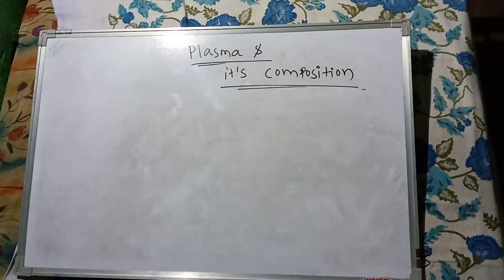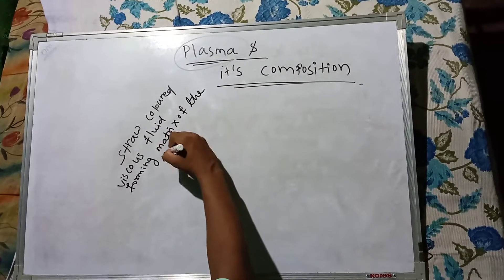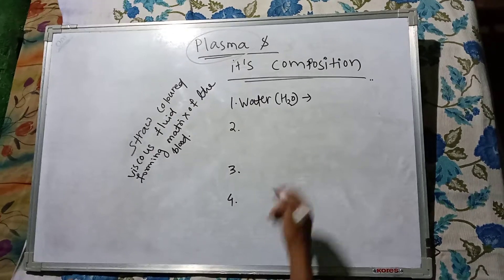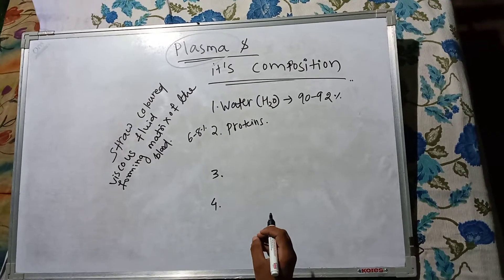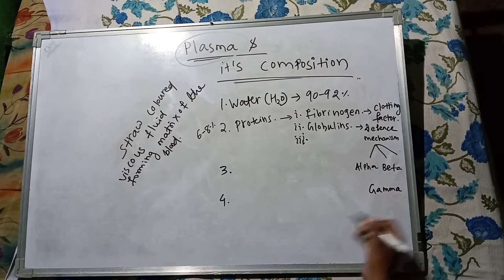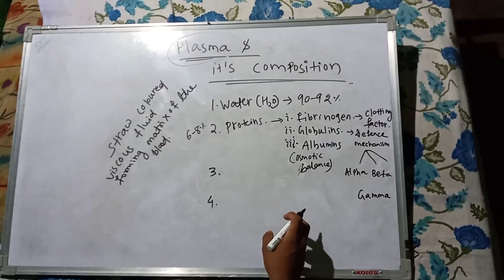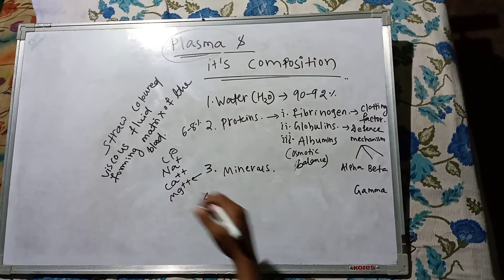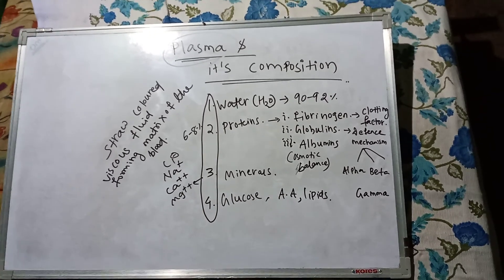Plasma and it's composition ,like water,proteins,minerals,fibrinogen,globulin,Albumins etc..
Plasma and its it's composition